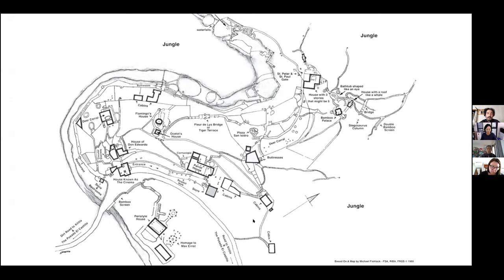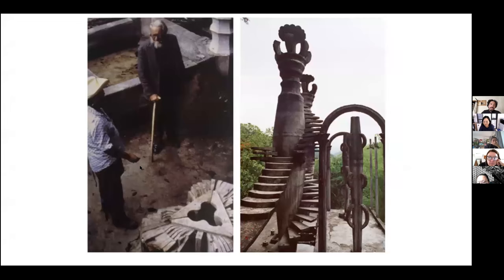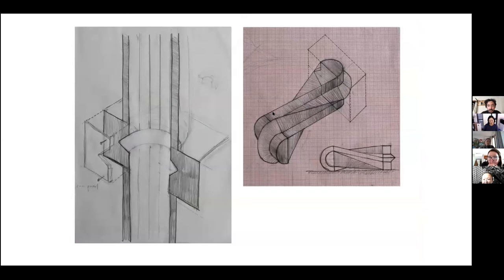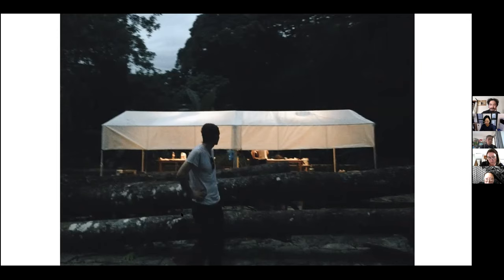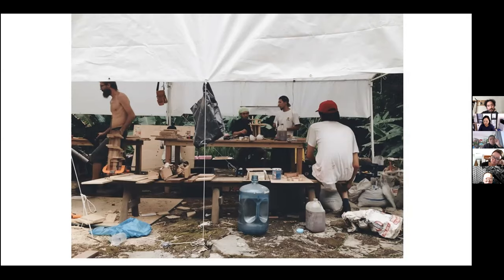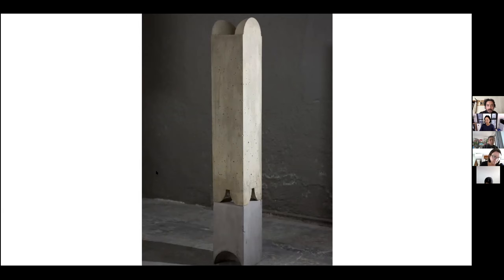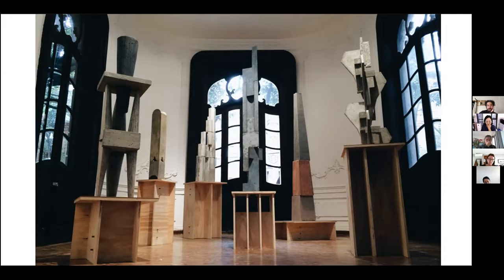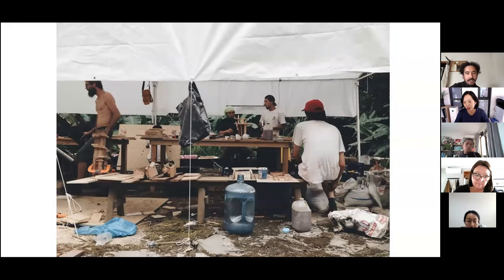Kanto Iwamura_Abstract Form Finding-Material 201127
As a part of Global Online Lecture Series at the Graduate School of Techno Design in Kookmin University, Kanto talks about his workshop held in Las Pozas, Mexico.